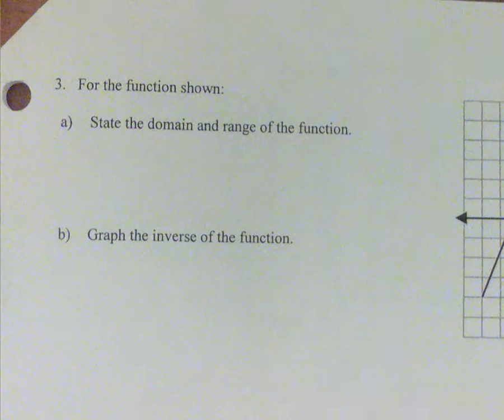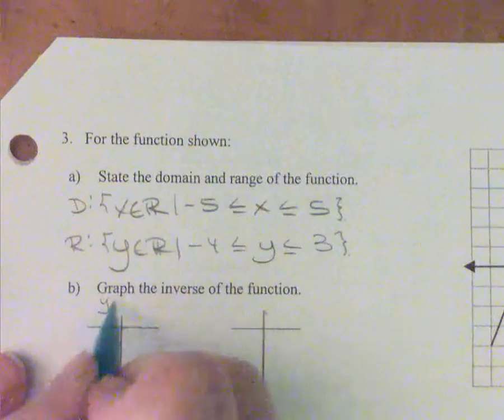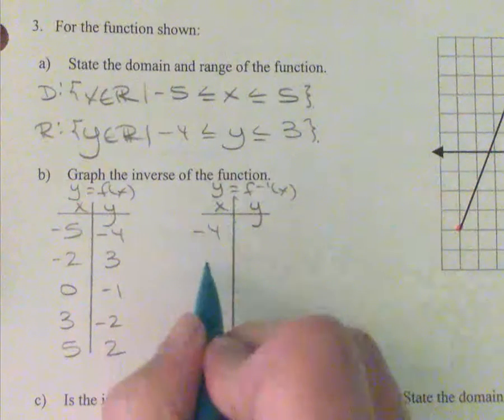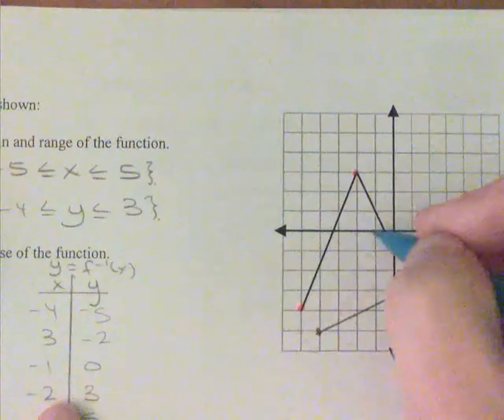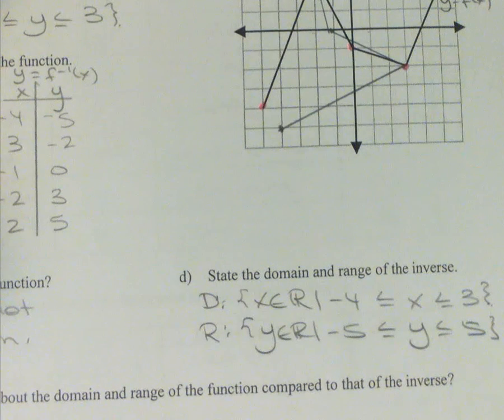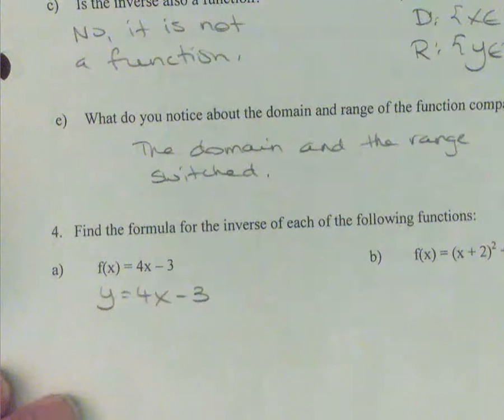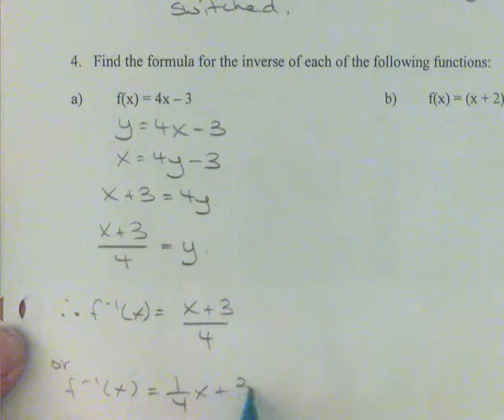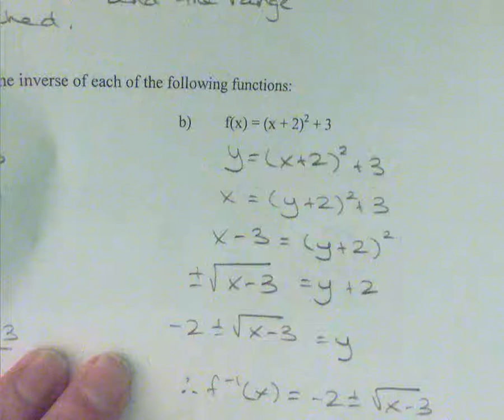MCR3U Inverse of a Function Part 3